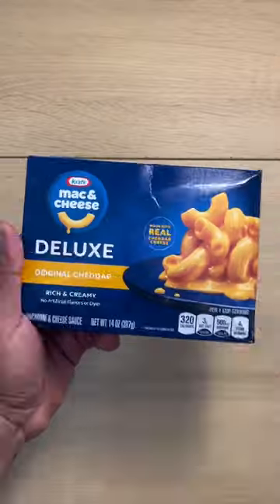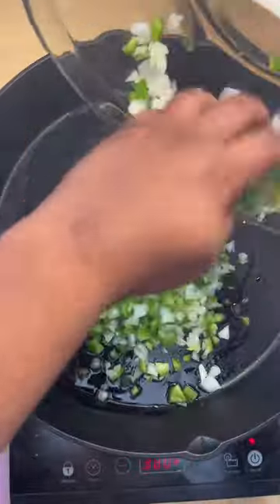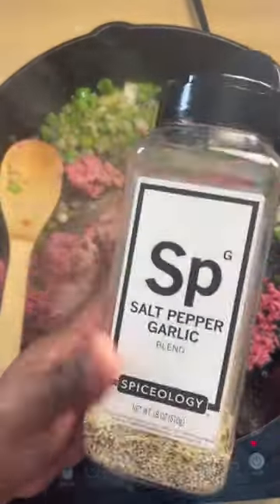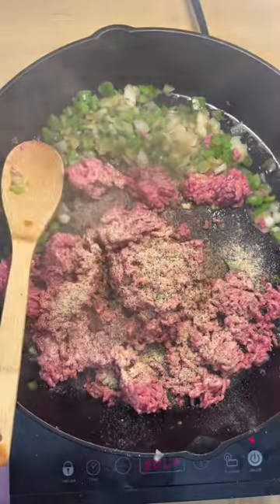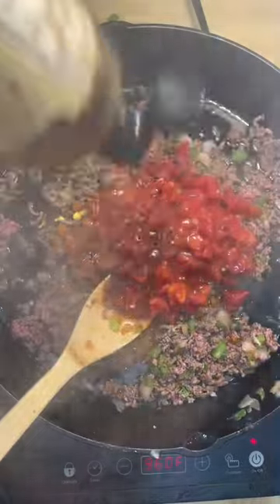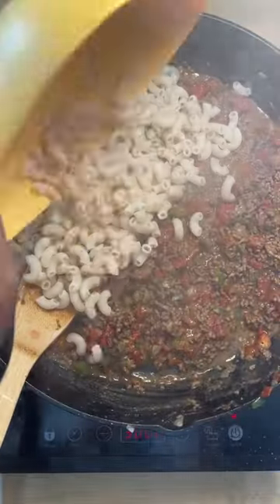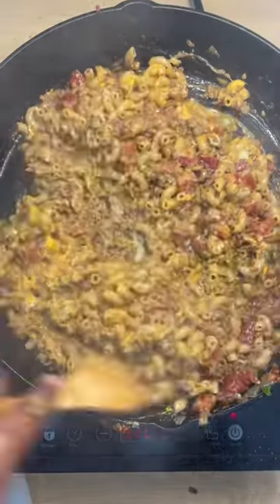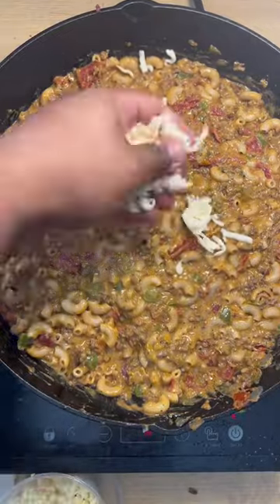Cheeseburger Casserole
Welcome to my kitchen! In this exciting video, I'll be taking you on a culinary adventure as we cook a mouthwatering Cheeseburger Casserole. Join me, @cookingwithjaffry as I share my personal twist on this classic dish, bringing together the flavors of a cheeseburger in a delightful casserole form.

Ultimate Cheeseburger Casserole Recipe:
1 box of deluxe Mac and Cheese
1 lb ground beef
1 bell pepper
1 onion
1 tbsp of sundried tomatoes
1 cup pepper jack cheese
1/2 cup mozzarella